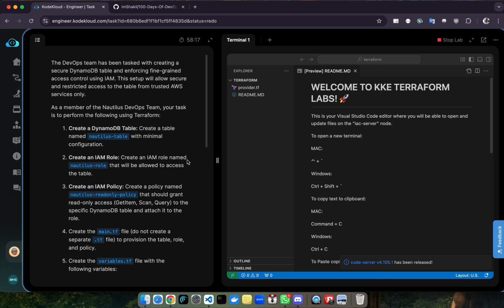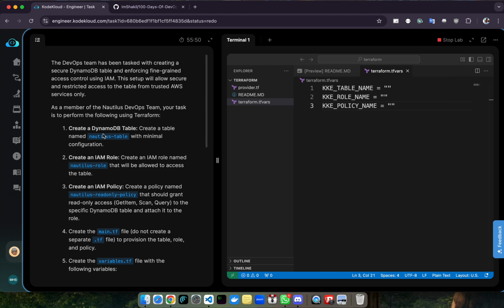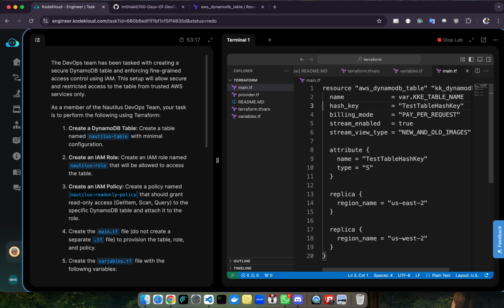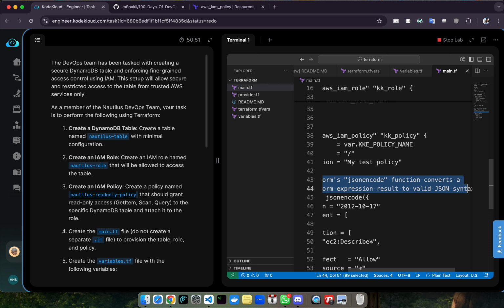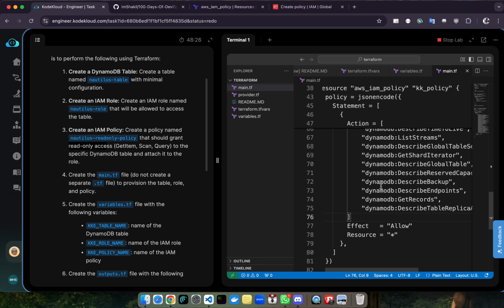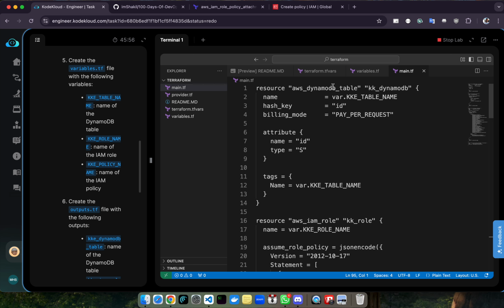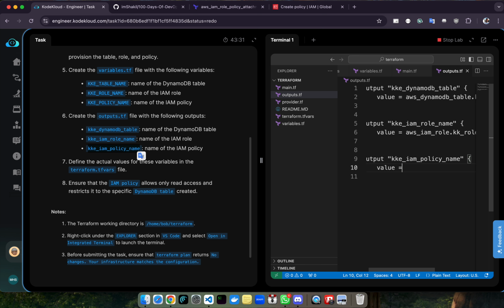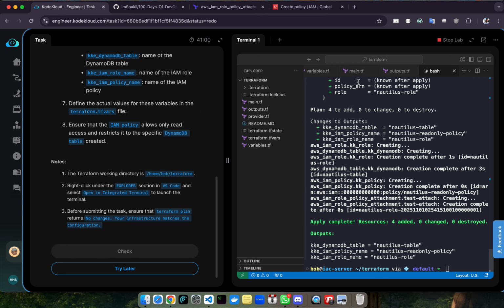Create DynamoDB Table with IAM Policy Using Terraform | Day 99/100 DevOps Challenge By kodekloud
🚀 Day 99 of 100 Days DevOps Challenge! Learn how to create a secure DynamoDB table with fine-grained IAM access control using Terraform.

📋 What You'll Learn:
✅ Create DynamoDB table with minimal configuration
✅ Set up IAM role with proper trust policy
✅ Create read-only IAM policy with specific permissions
✅ Attach policy to role using Terraform
✅ Use variables and outputs for reusable code
✅ Troubleshoot common IAM policy issues

🔧 Technologies Covered:
• Terraform (Infrastructure as Code)
• AWS DynamoDB (NoSQL Database)
• AWS IAM (Identity & Access Management)

⚡ Key Topics:
• DynamoDB table creation with hash key
• IAM policy with read-only permissions (GetItem, Scan, Query)
• Resource-specific access control
• Policy attachment best practices
• Terraform variables and outputs

🛡️ Security Focus:
• Principle of least privilege
• Table-specific resource ARNs
• Avoiding wildcard permissions
• Fine-grained access control

📁 Files Created:
• main.tf - Main Terraform configuration
• variables.tf - Variable definitions
• terraform.tfvars - Variable values
• outputs.tf - Output definitions